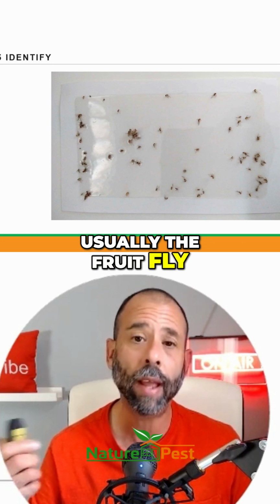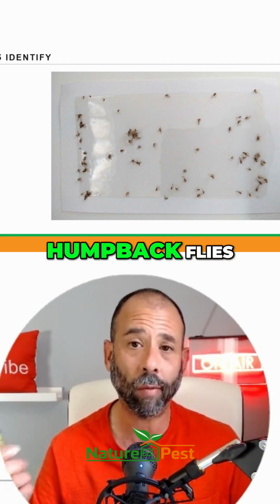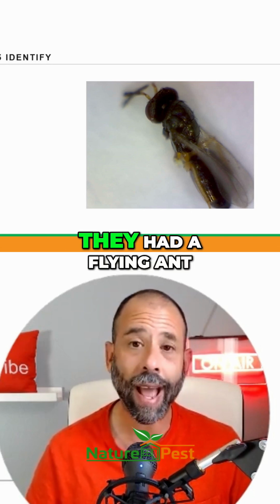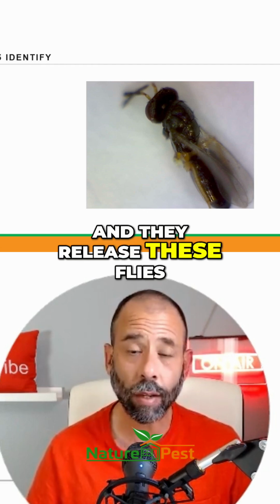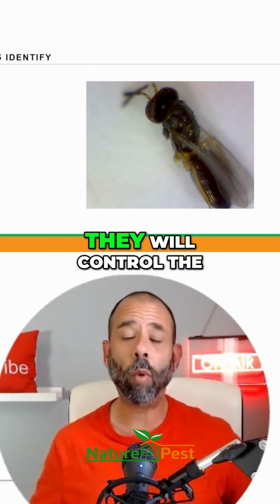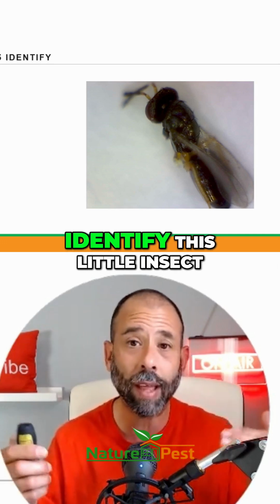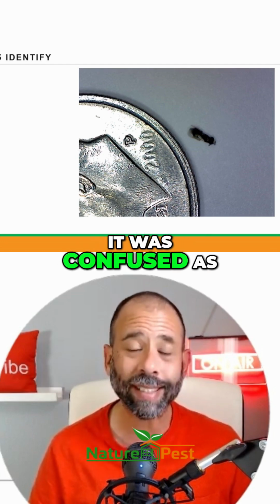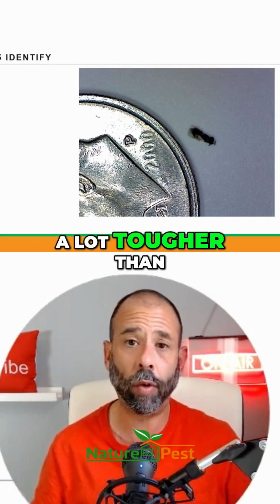Identifying Humpback Flies: Misconceptions Uncovered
Discover the fascinating world of insect identification as we tackle common misconceptions, like mistaking humpback flies for fruit flies. Learn how a simple microscope can reveal the truth behind pests in your home!